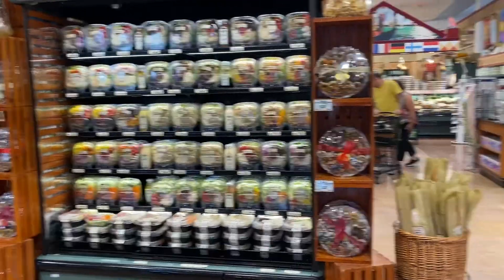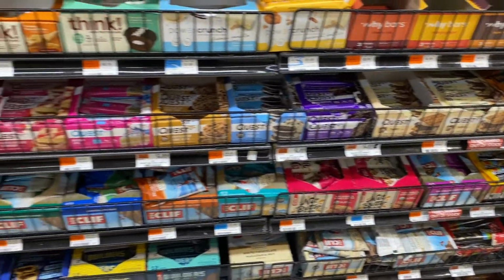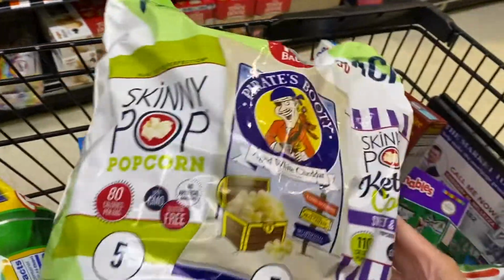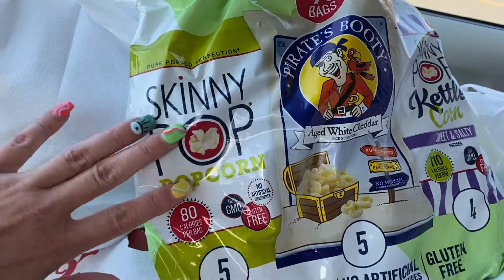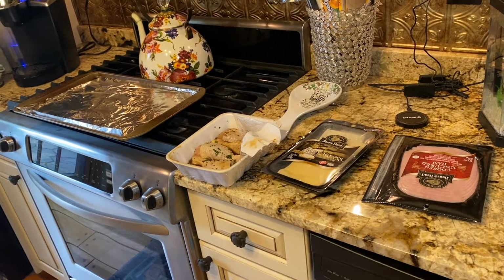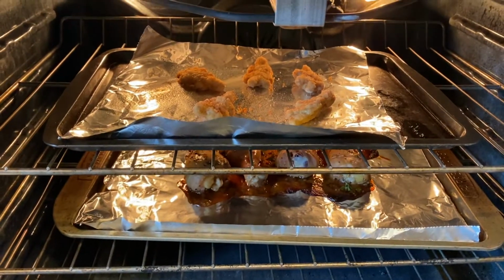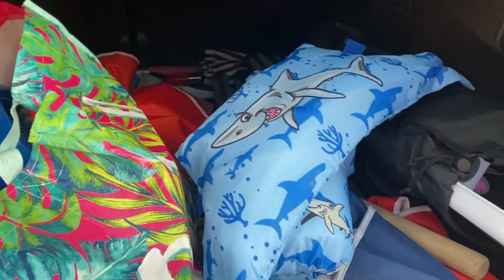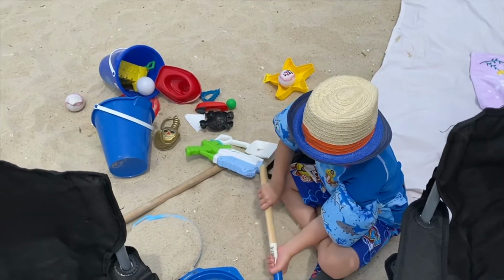My Prep and Play Family Beach Day 2022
Hello everyone,

In this week's episode, watch my prep and play family beach day 2022!

Watch how I prepare for a memorable and relaxing day at the beach with my family.

Also be sure not to miss my latest videos posted EVERY Monday @ 11am EST by turning on your NOTIFICATIONS 🔔 !

XoXo,
Opera Mama G 👨‍👩‍👧‍👦 🏖